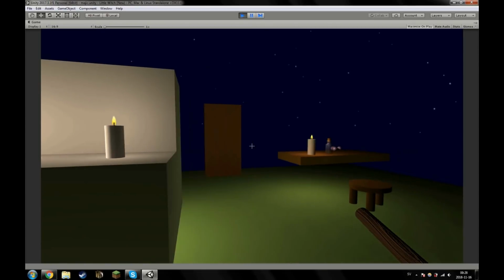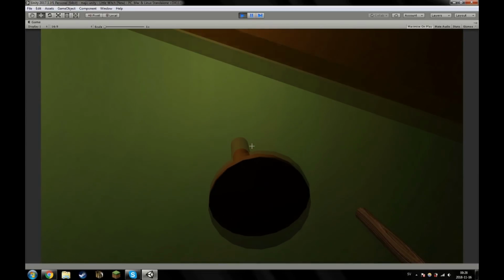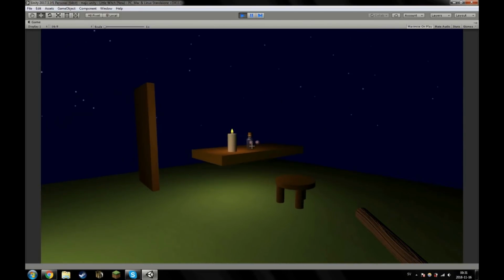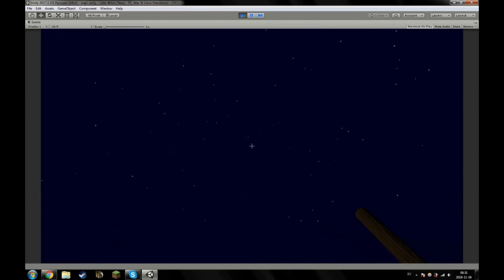Witch Game Showcase (WIP)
Now, this may LOOK like I'm bouncing from one project to another immediately, but in my defense... Really, I'm just bouncing back to an old one. Also, my projects are usually more long-lived, but with the phone-ghost one I hit a dead end early on. The one time I decide to show it off... Ah well, let's hope lightning doesn't strike twice~